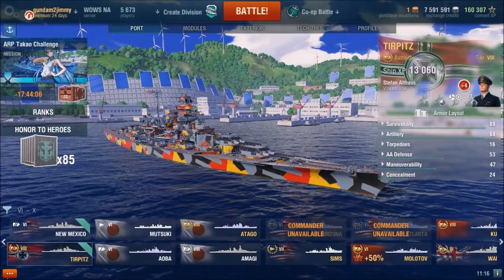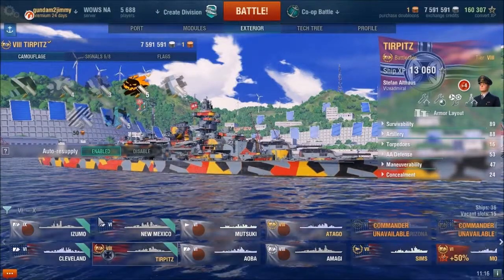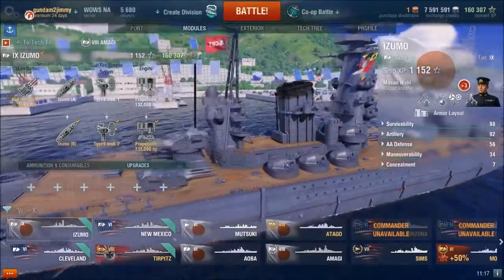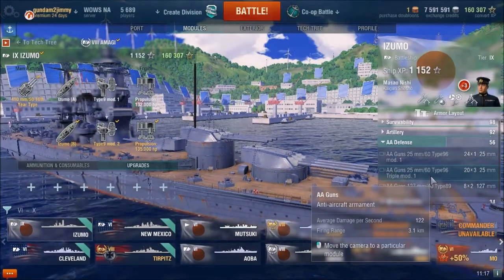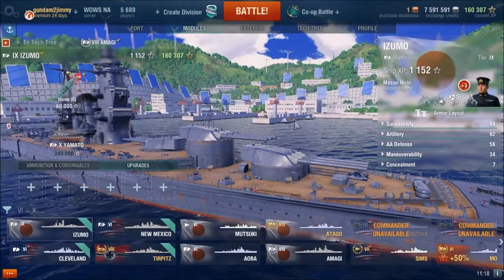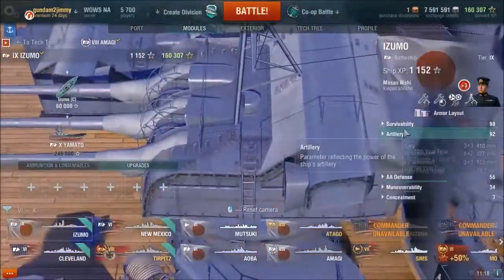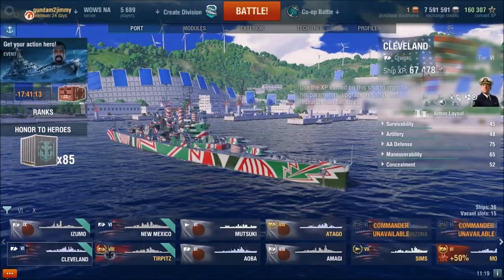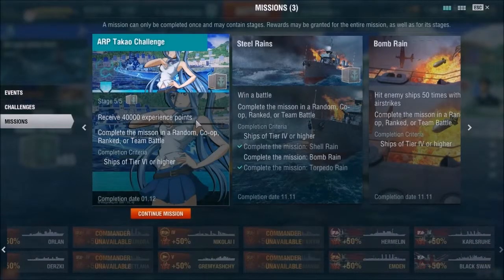World of Warships: Experience Grinding and Relationship Talks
Lots of experience needed.

I do not care how good looking you are on the outside if the inside is trash. Obviously I would like both to be good, but I will take the good inside over a good outside.